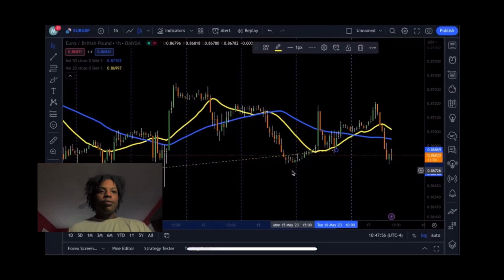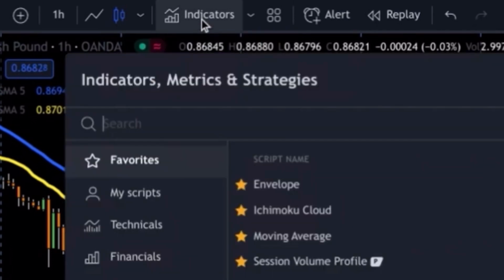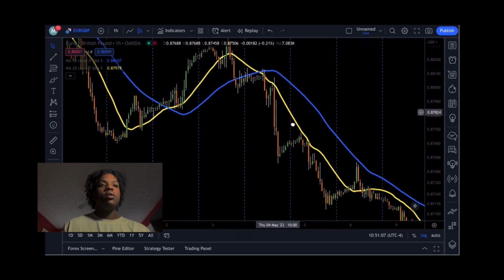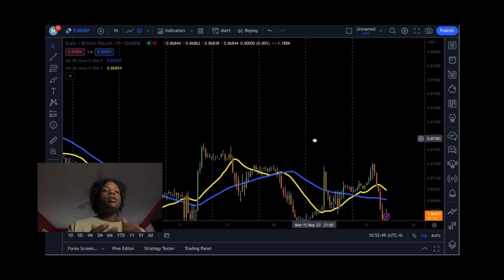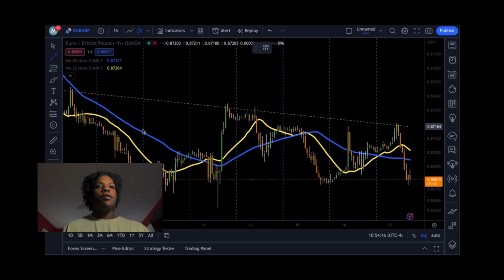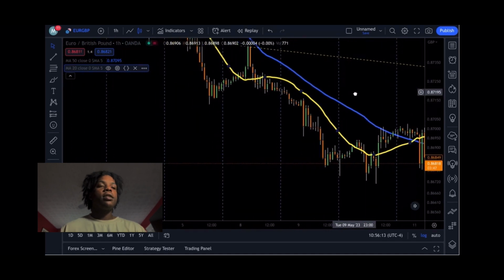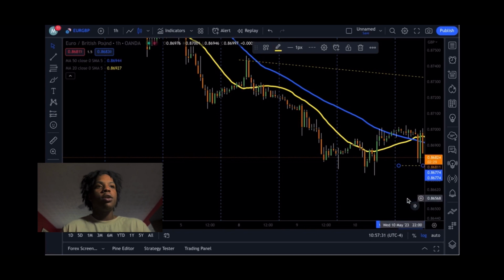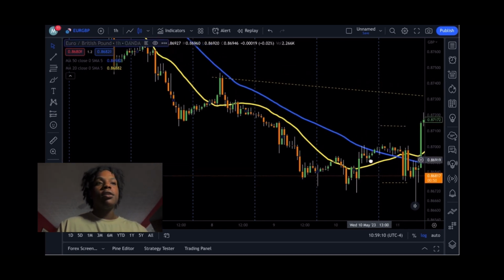How to use the Simple Moving Average Indicator to WIN MORE trades in Forex- Beginners Method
What’s Up guys! It’s ya boy Jai and I wanted to showing this easy simple moving average strategy you can use to help you win more trades in forex.